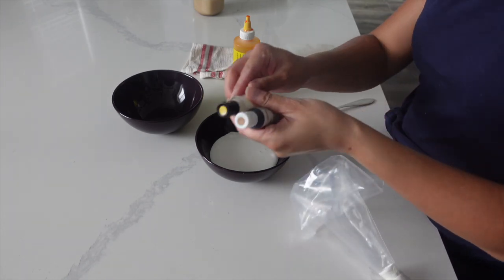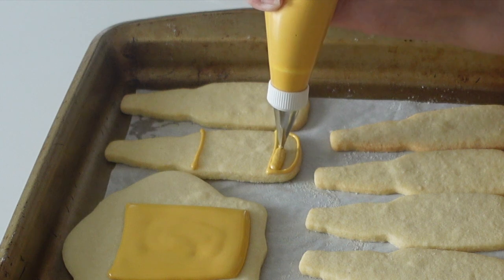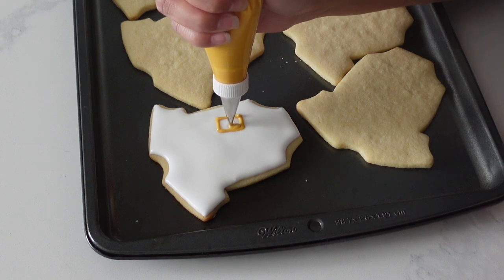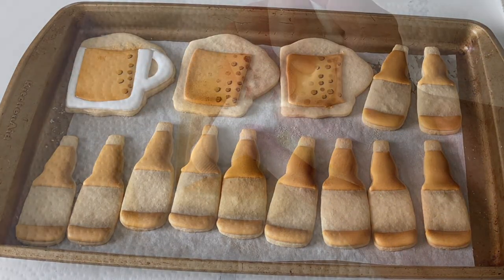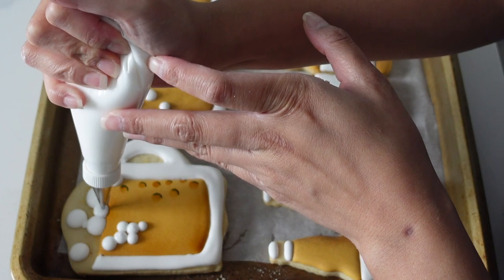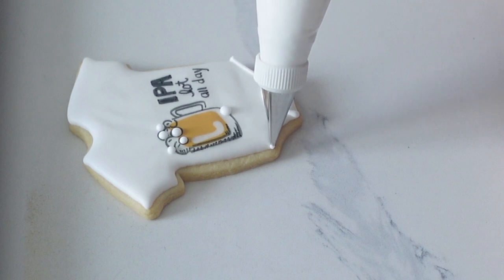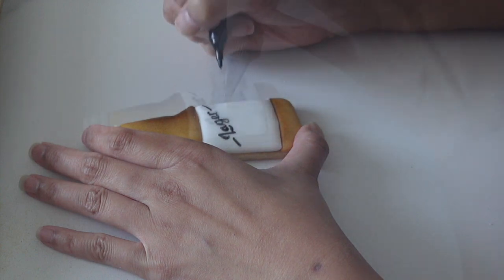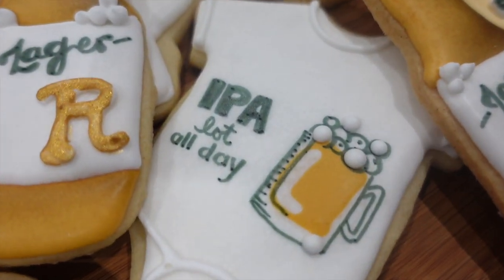How to Decorate Beer Themed First Birthday Sugar Cookies | How to Price THESE Sugar Cookies Included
A step by step tutorial on how to make these beer themed birthday cookies. Not for a baby shower or baby's birthday? Use the same designs on a plaque style cookie!

Send things to me:
V2X1P7

CANADIAN LINKS:
Materials Used:
Granulated or Brown Sugar
Icing Sugar

AMERICAN LINKS:
Materials Used:
Icing Sugar

Here are my favourite baking essentials:
1. KitchenAid Stand Mixer (this one is my DREAM mixer)
2. A Set of Cake Tools:
3. Heatproof Spatulas
4. Edible Airbrush Machine AND Colours
5. Set of Edible Food Gel Colouring
6. Bench Scraper Set of Spatulas
7. Rolling Pin
8. GOOD Quality Oven Mitts
9. Cake Turn Table
10. Metal Piping Tips